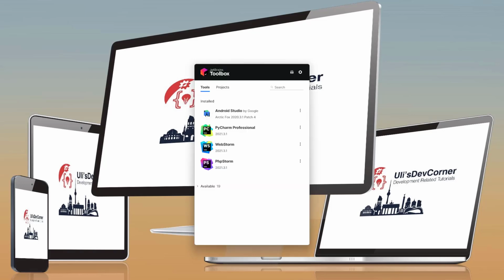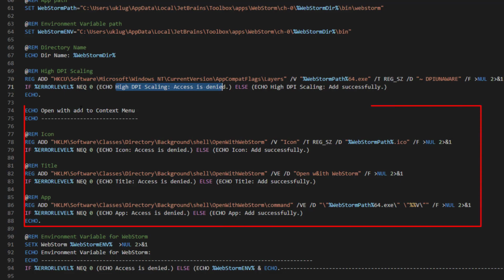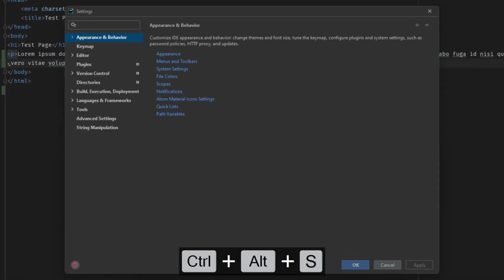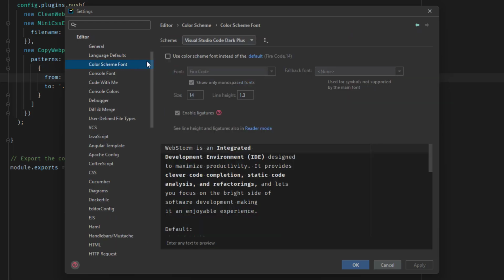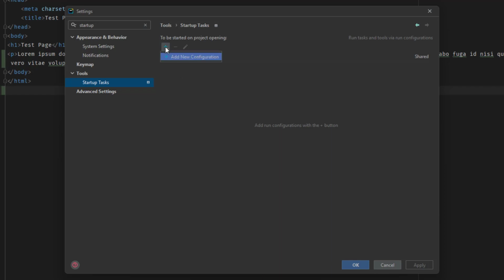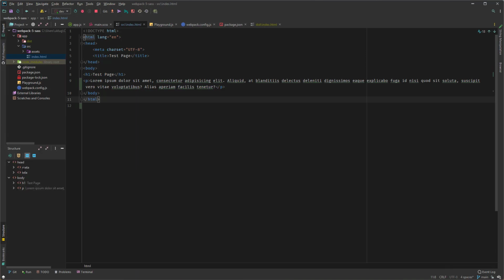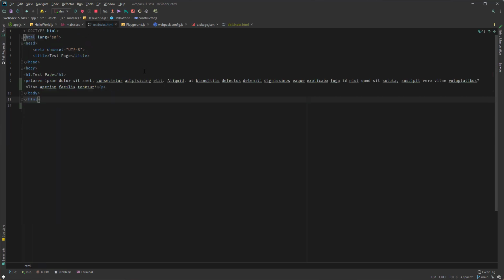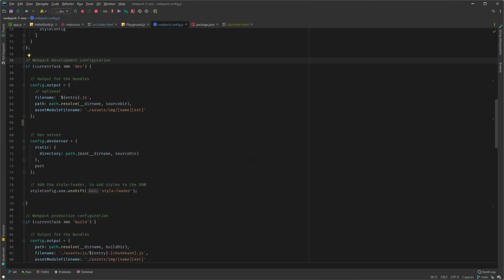JetBrains IDEs, Context Menu, Settings & Shortcuts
I like to use the IDEs from JetBrains because it's saving me a lot of time.
The IDEs have a lot of features, one of my favourite is the local history.
I like the way I can customize it, and the easy way to change the settings. In the video I explain my script to add JetBrains IDEs to the Windows context menu, my settings & a list of shortcuts I use.

Keyboard Shortcut List:
Coming Soon